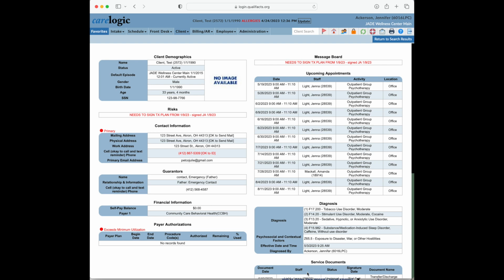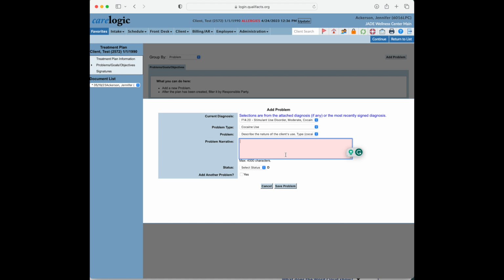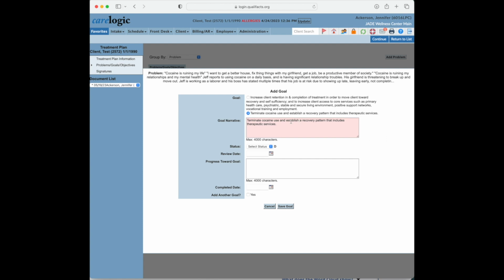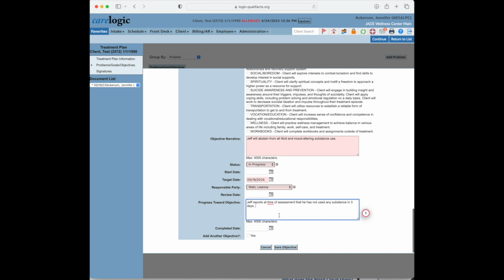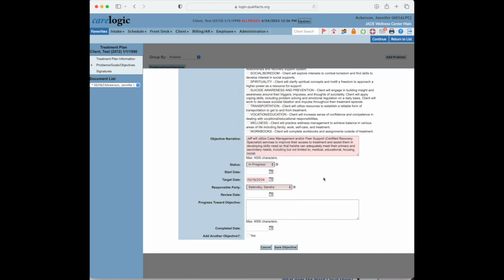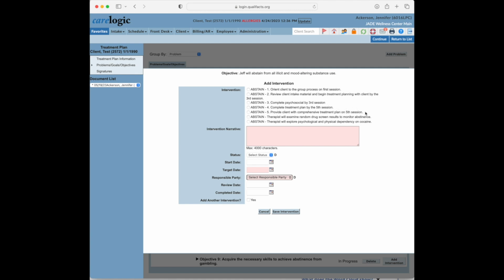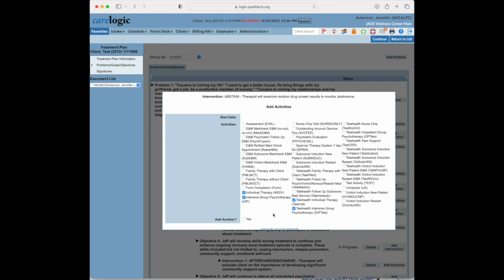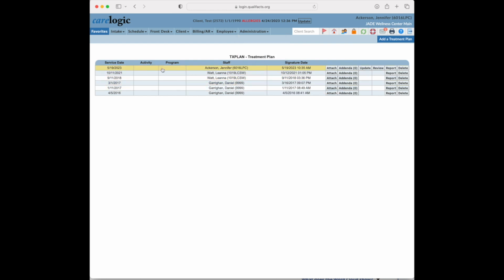Preliminary Treatment Plans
This internal training covers how to navigate Qualifacts CareLogic and build a Preliminary Treatment Plan from scratch. Preliminary plans are a short-term requirement that guide early treatment and last for 14 days or the first 3 attended services, whichever comes first.

In this video, we’ll walk step-by-step through:
-Locating the treatment plan section in CareLogic.
-Entering client information and goals.
-Building measurable objectives that meet compliance standards.
-Finalizing and saving the plan correctly in the ECR.

The goal is to help staff at JADE Wellness Center complete preliminary plans quickly, clearly, and in compliance with DDAP standards, making sure clients have an immediate roadmap for care while their comprehensive plan is being developed.